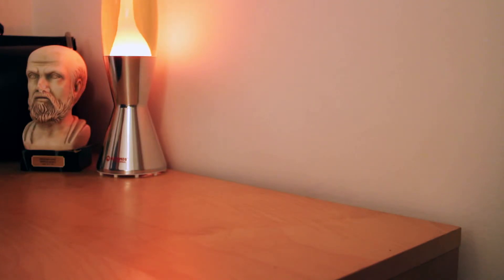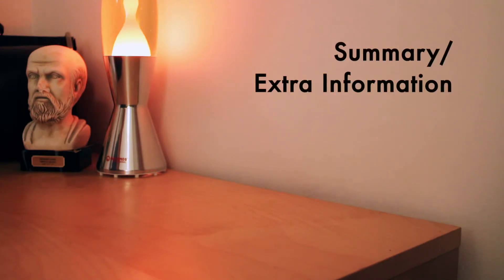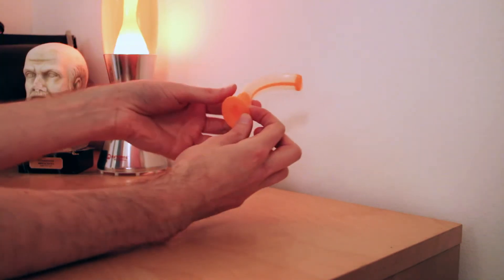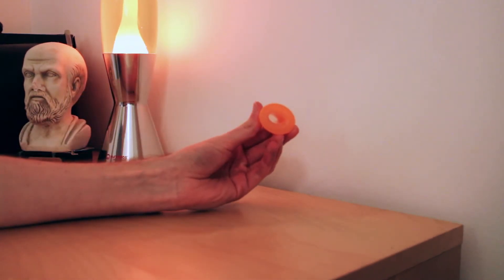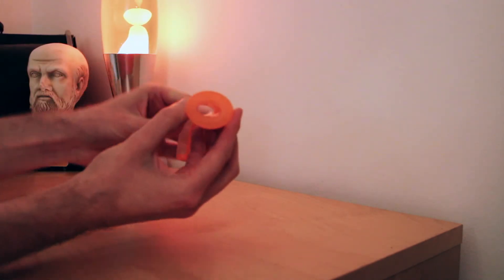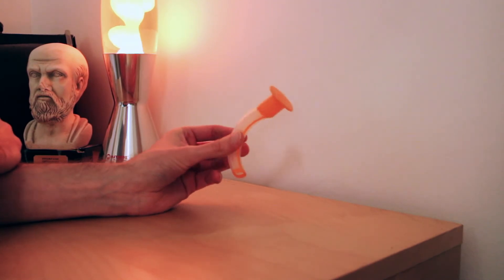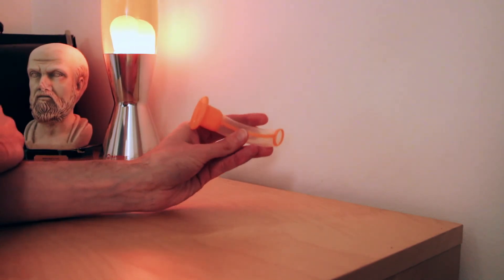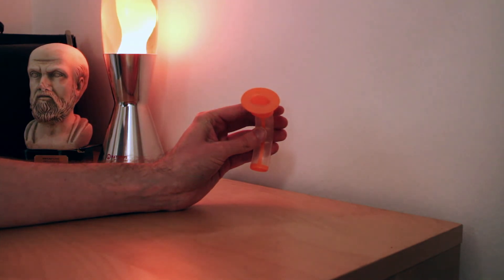Discussing Instruments 2 - Oropharyngeal airway adjunct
An approach to the discussion of medical and surgical instruments for teaching and clinical exams.

Dr Nick